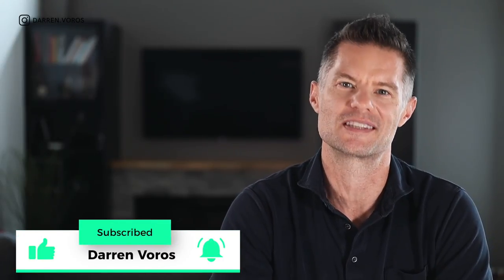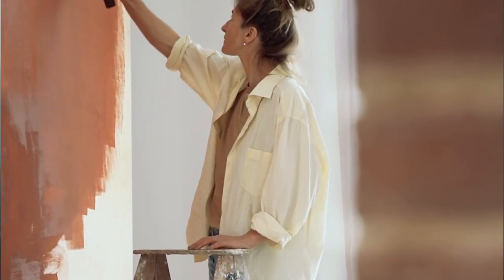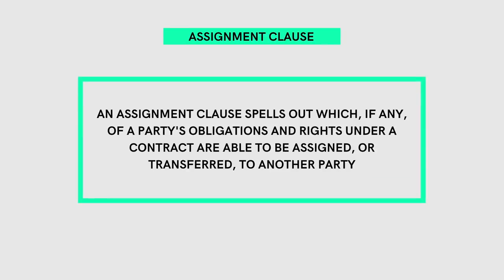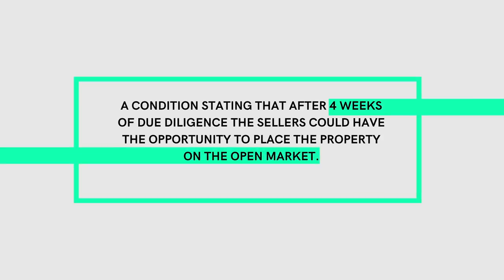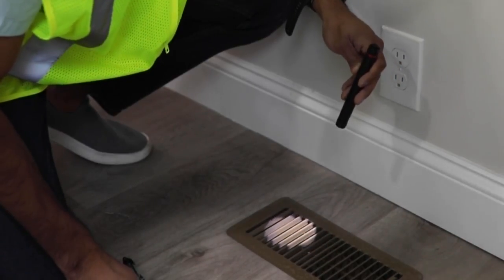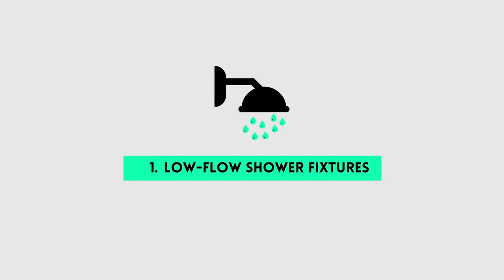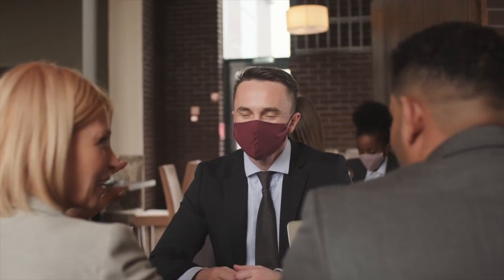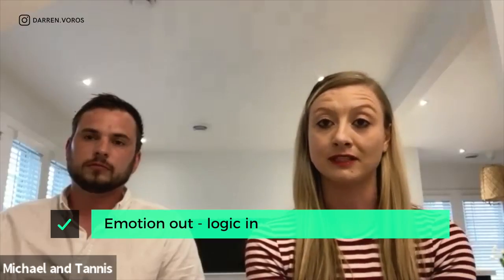5 Steps to Buy an Apartment Building in Canada. Mistakes Successful Real Estate Investors Avoid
Learn how to successfully buy your first apartment building in Canada. These tips will help you navigate purchasing an apartment building and avoid some critical mistakes.

Time map:

00:00 in this video
00:23 my mission
00:33 this can ruin your success
01:06 Identify an opportunity
02:44 Be creative with your offer and negotiation
02:53 Assignment Clause in real estate
03:38 21 business day due diligence
04:27 Perform due diligence
06:05 Increase revenue and decreased expenses
07:16 Know your exit strategy
08:23 Tips for success in buying an apartment building
08:58 Bonus

Darren Voros